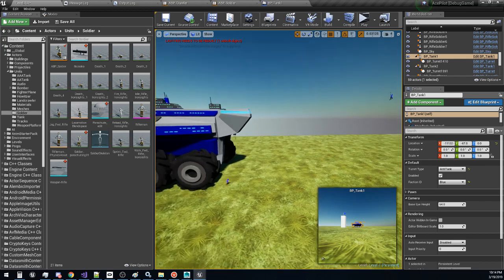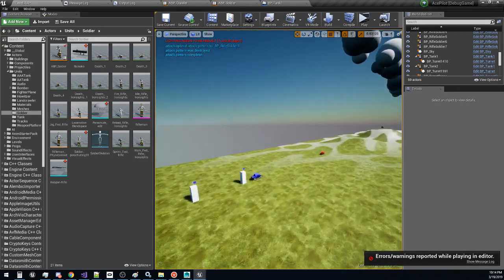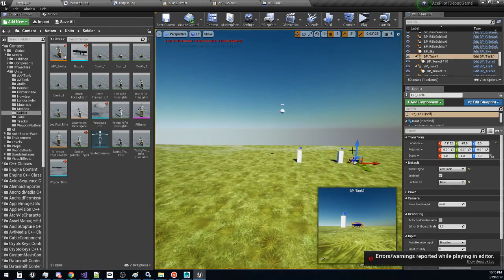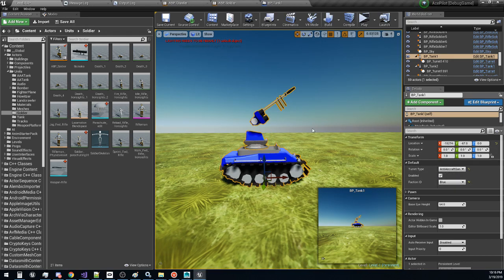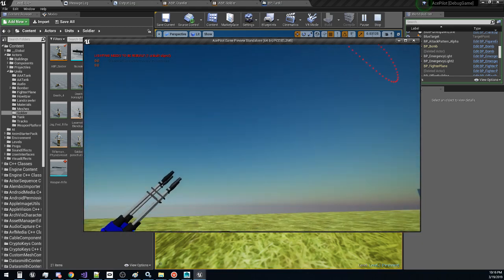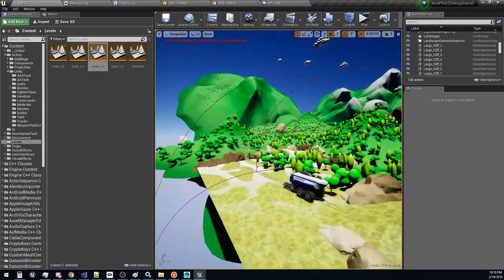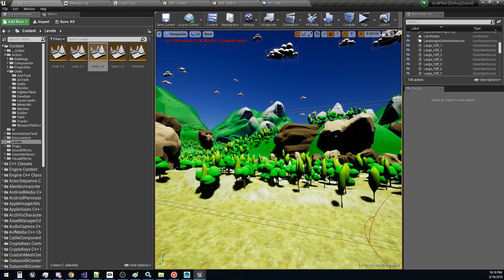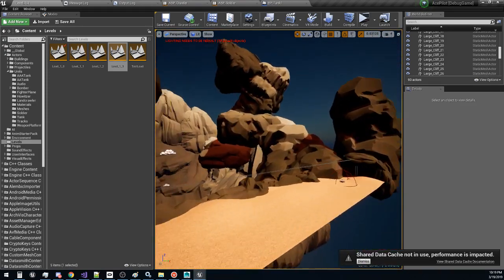Ace Pilot - Day 26-27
We're starting to integrate the polished art assets into the game and it is starting to take shape!